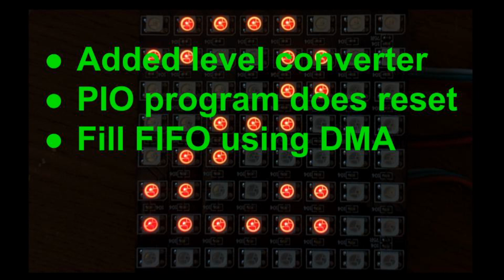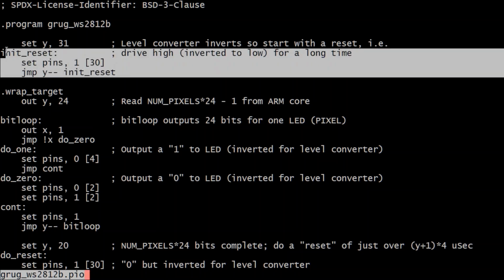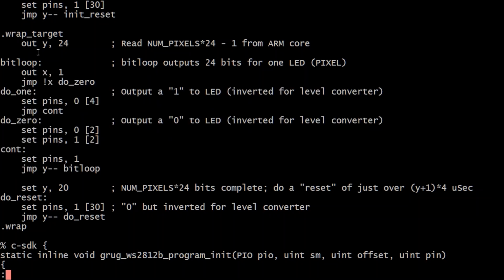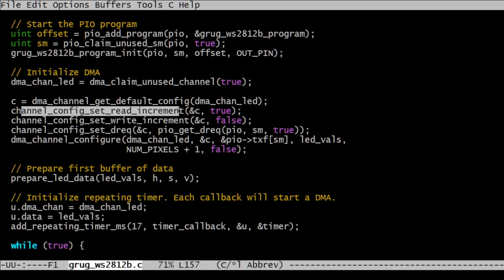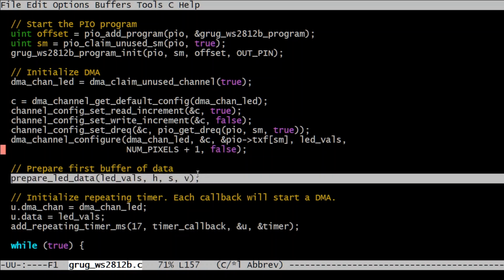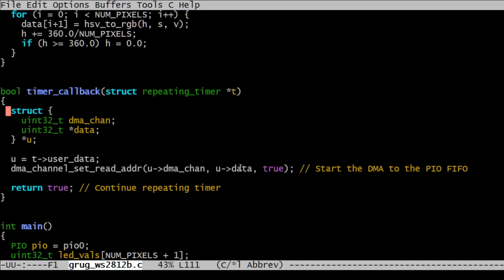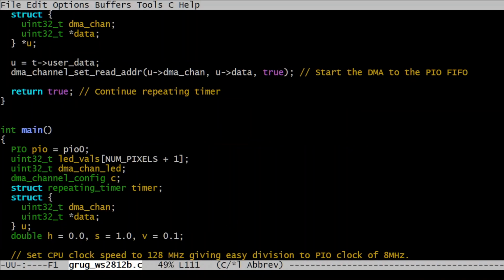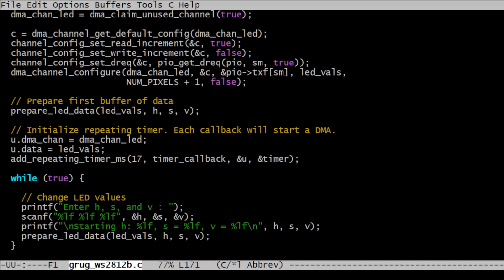WS2812B Addressable RGB LEDs and Raspberry Pi Pico PIO, Part 2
This video is a follow-on to my video on how WS2812B addressable LEDs work and how they can be controlled using the PIO engine on a Raspberry Pi Pico without using a library.

It will make sense to (and be of interest to) only people who have seen that video and found its contents useful.

New topics: Signal level conversion for WS2812B LEDs, automatic generation of reset commands by PIO program, and use of RPI Pico DMA to send data to the PIO's FIFO.